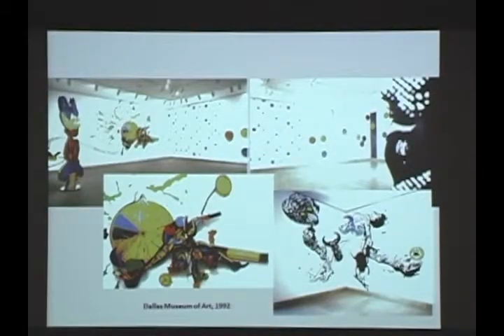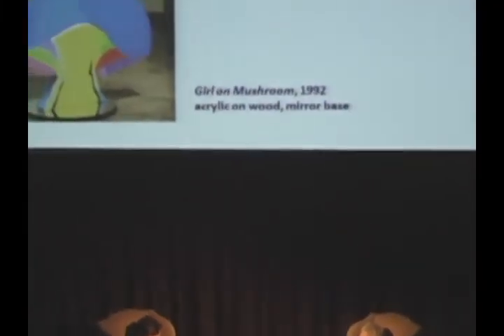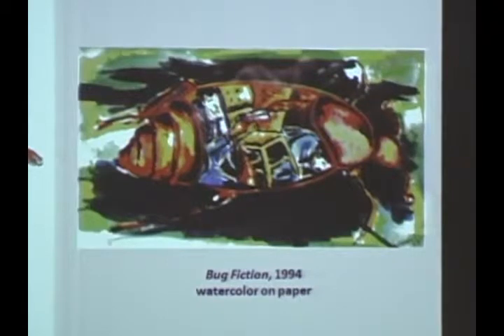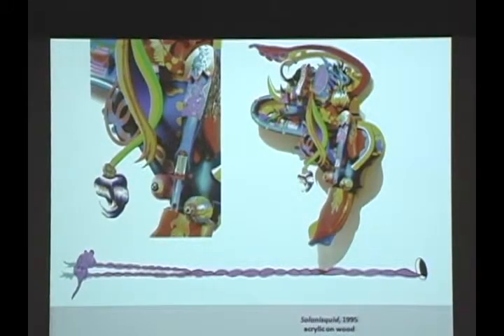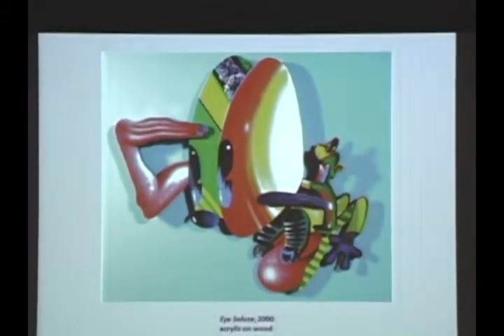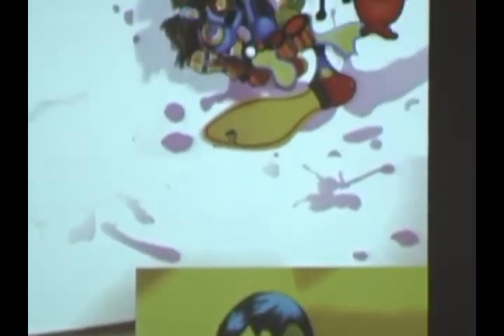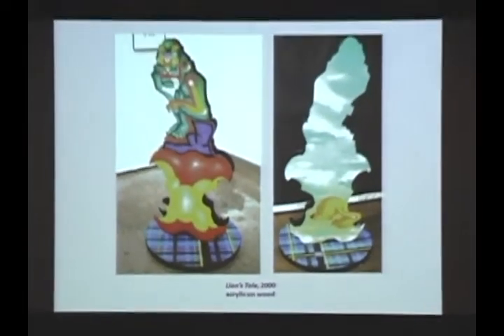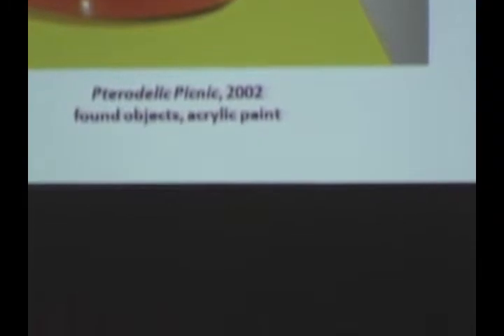David S. Rubin Interviews John Hernandez - Part 3/4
The San Antonio Museum of Art presents Artist Conversations between David Rubin, former San Antonio Museum of Art curator, and contemporary artists and writers in San Antonio, Texas. This Artist Conversation was produced in conjunction with John Hernandez: Zoe’s Room and made possible by generous support from the Mary Kargl Lecture Series Endowment. This interview took place April 14, 2009.